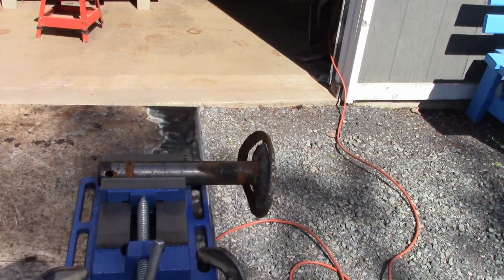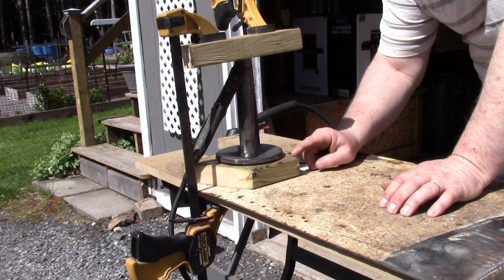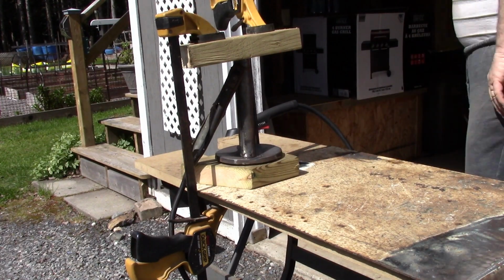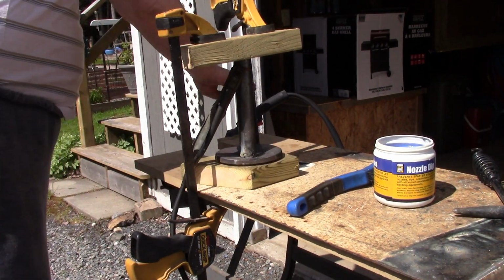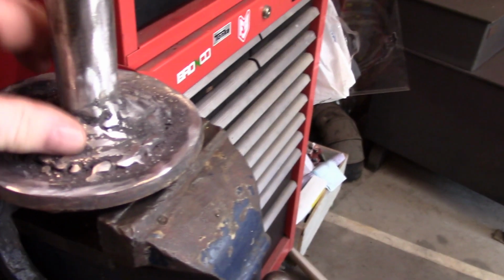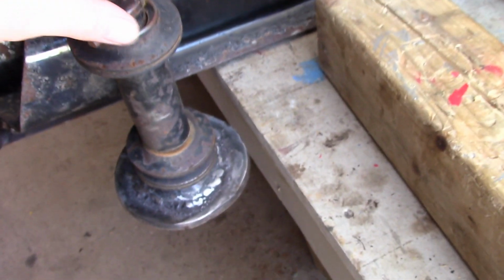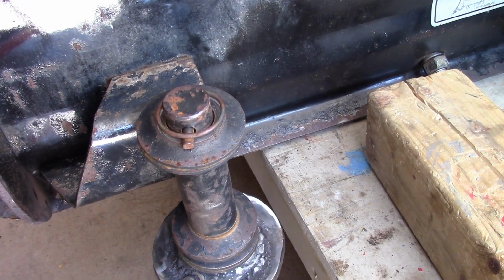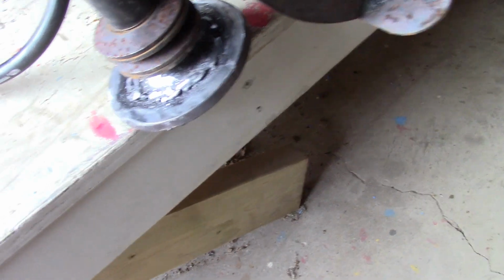Plow Maintenance Final Episode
This is the final episode of the plow maintenance series.
In this episode I show off my welding skills.  Have a look.  You don't see welding like this every day people!!!  Seriously, this welding job is pretty amazing!!!  Let me know what you think.
I appreciate all the views and comments I have gotten so far on this series.  It's great having some many friends on You Tube that reach out and take the time to watch and comment.  Really amazing when you think about it so thanks to each every one of you!!!
I also want to thank those who checked out RCAFpolarexpress and helped Dave with his channel.  Another example of what the You Tube community is all about!!!
I hope you all have a great week and take 'er easy!!!